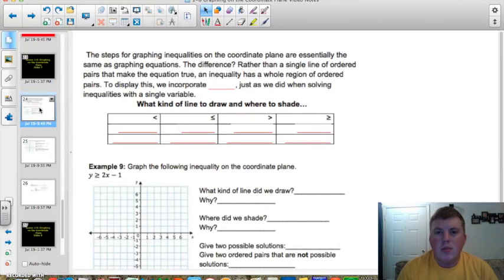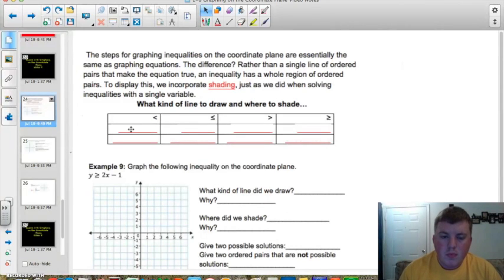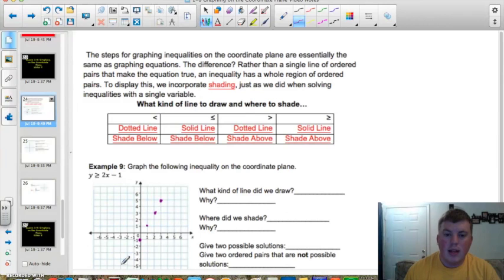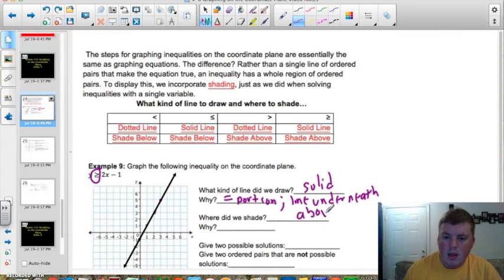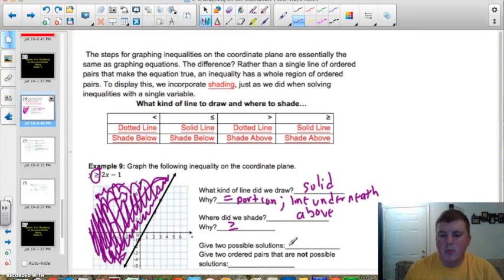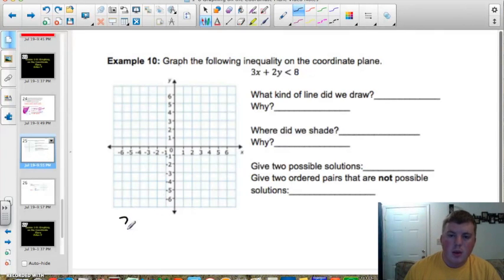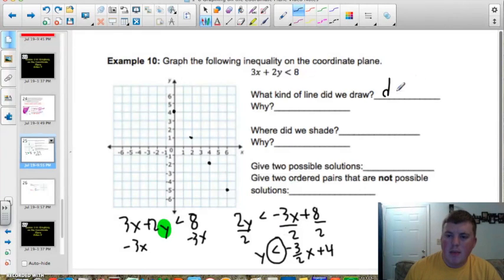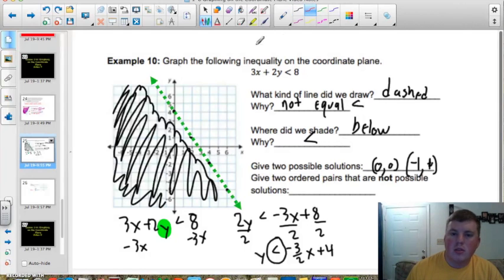Lesson 1-8 Video 7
Graphing Inequalities, Unit 1 Packet, pages 42-43